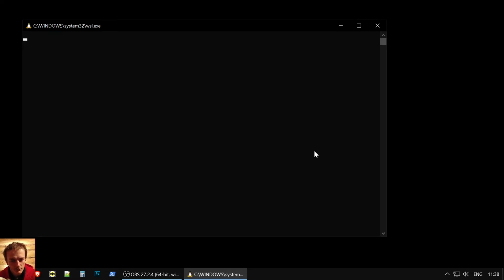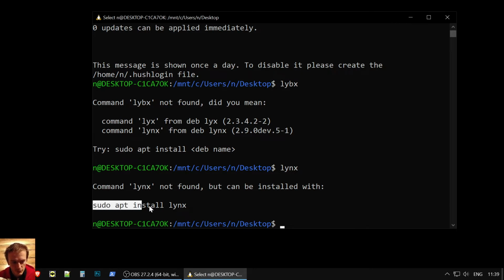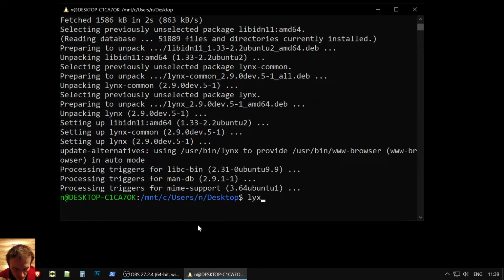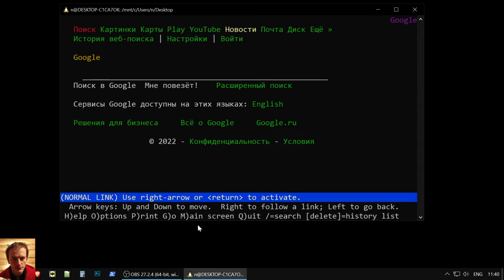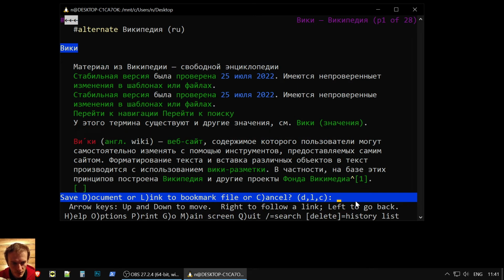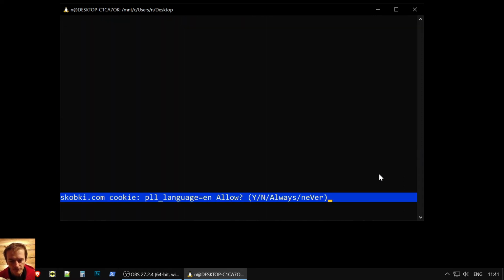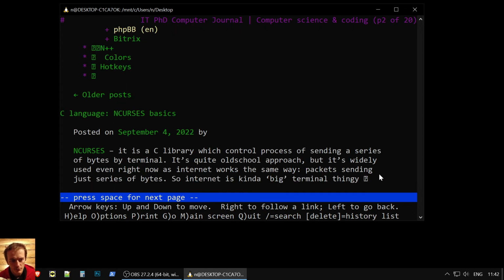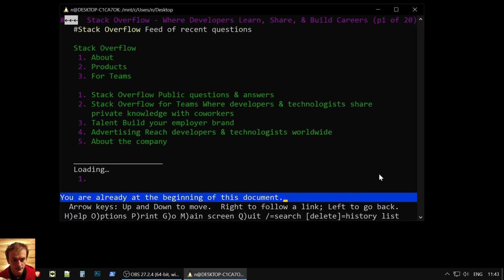Text browser "Lynx" under Windows OS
Very unusual software for a modern user - text browser Lynx. Works at any terminal with minimal resources. And works in Windows OS!